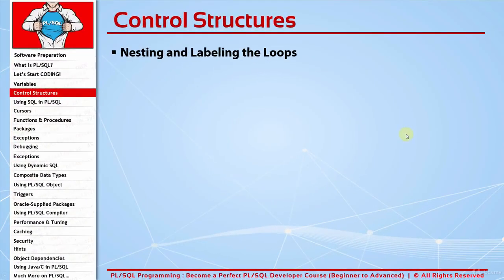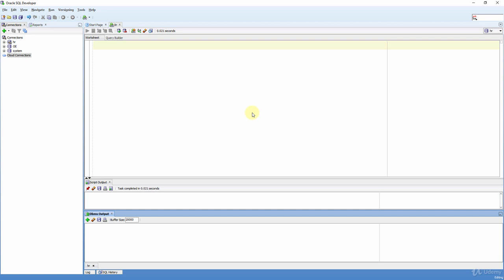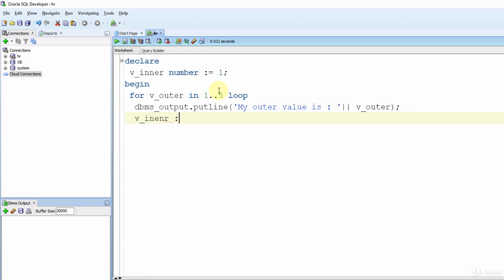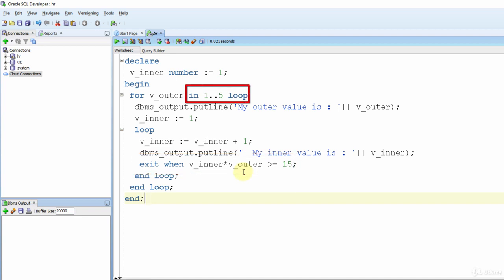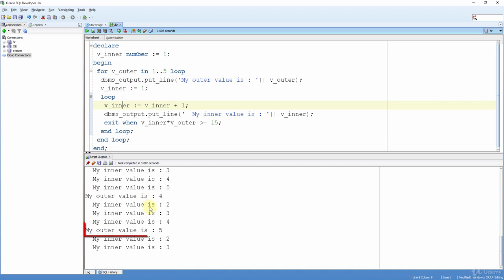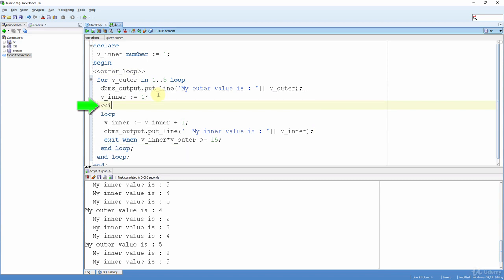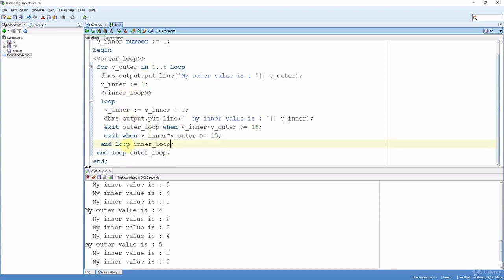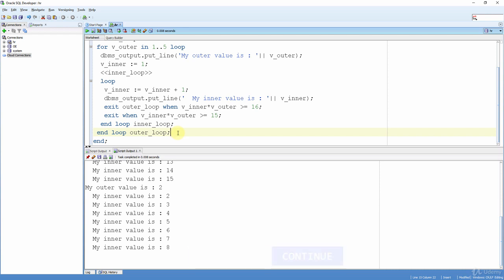Oracle PLSQL: Nested Loops & Labels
PL/SQL  Nested Loops & Loop Labeling - PRACTICAL DEMO OF FOR LOOP, NESTED FOR LOOP